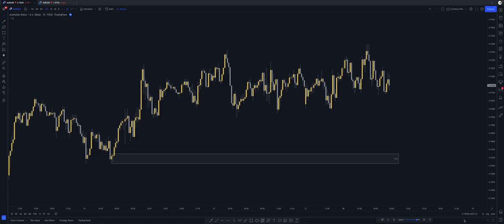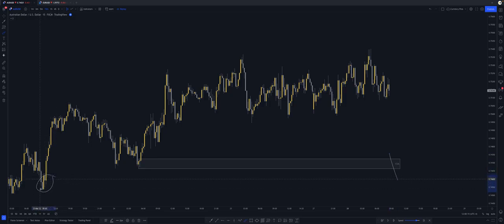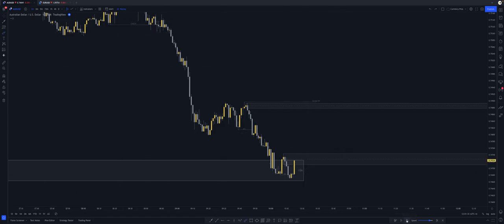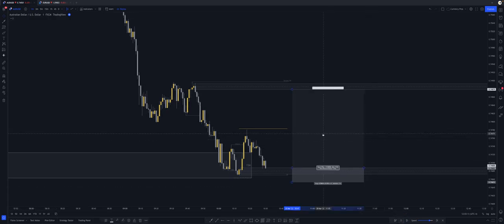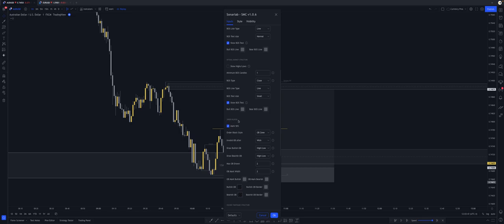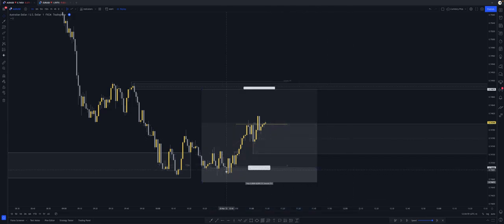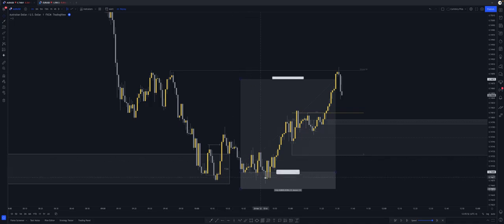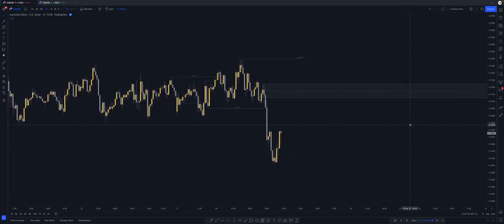25 CPA Case Studies LTF Confirmations with SonarLab SMC